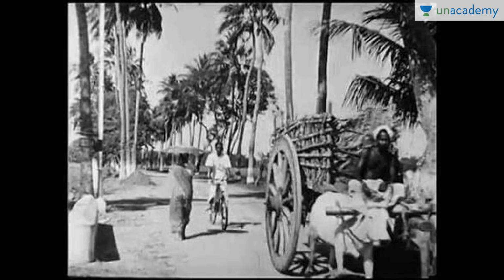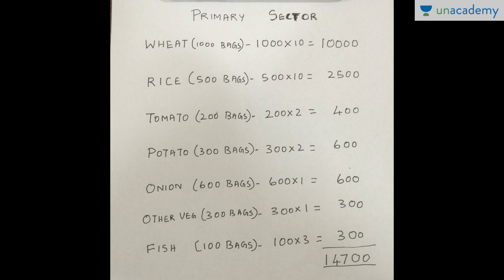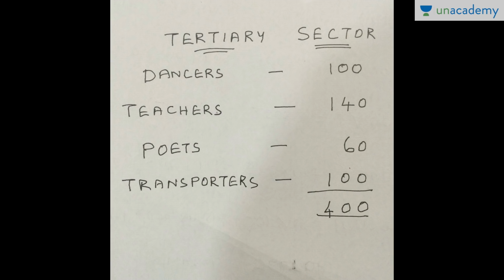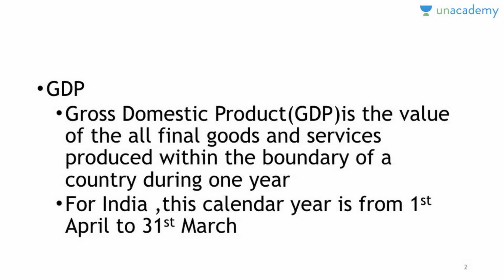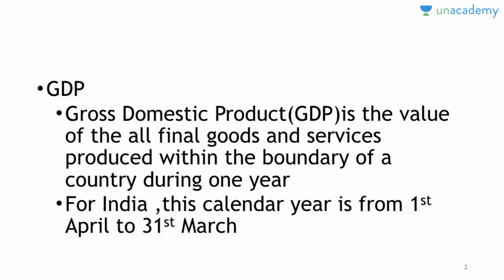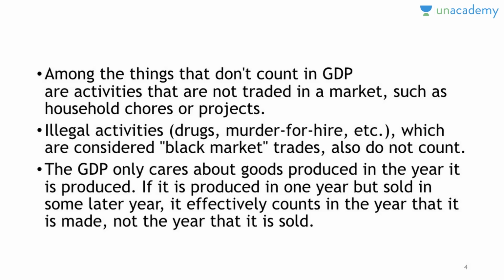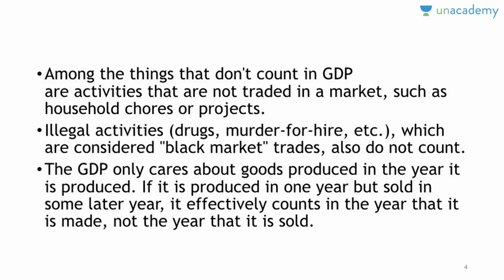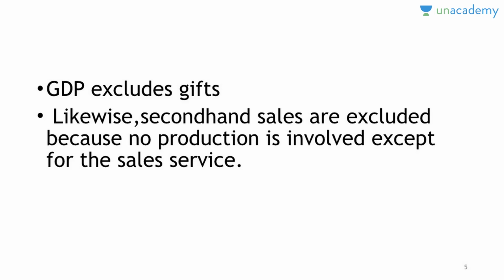Unacademy UPSC Introduction to Gross Domestic Production GDP by ramanjineya